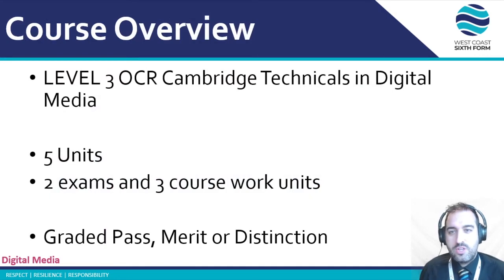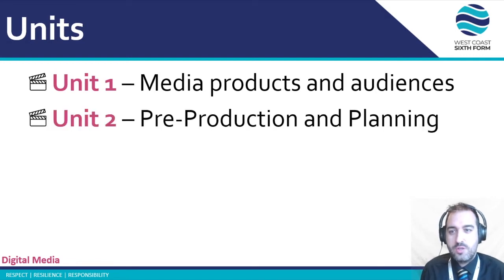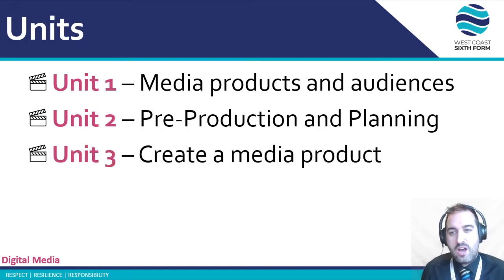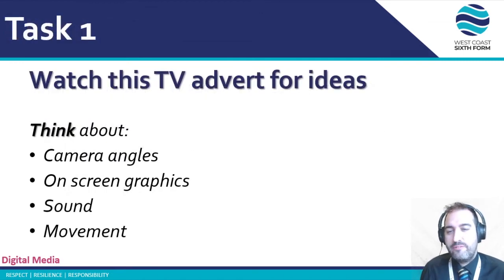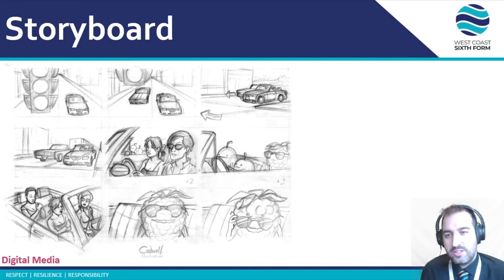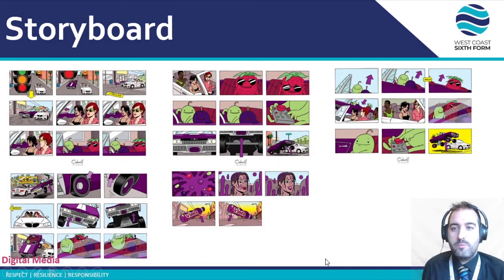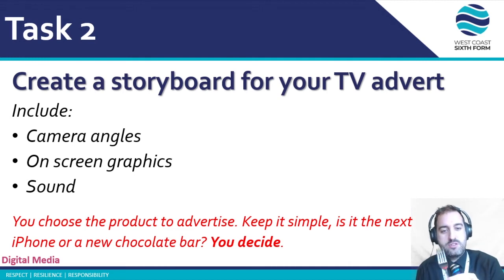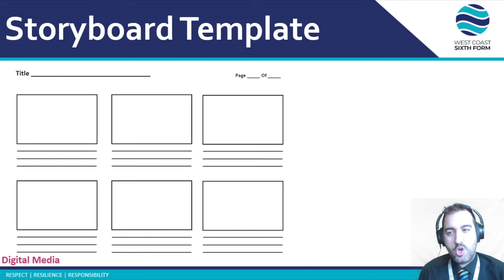WCSF: Digital Media - Introduction